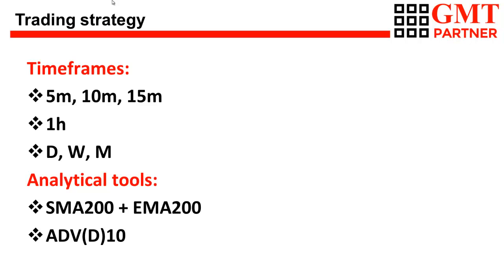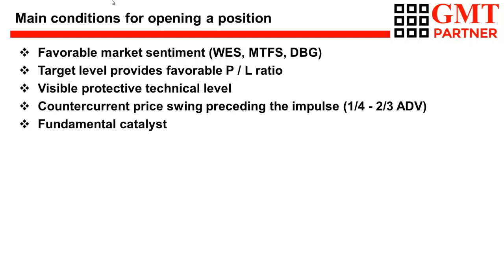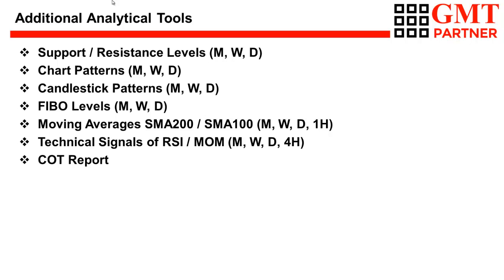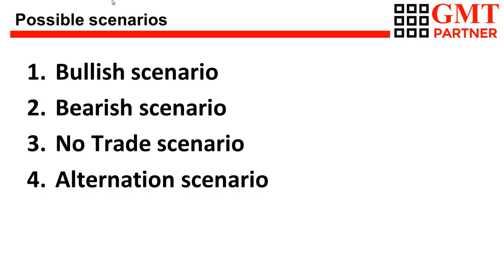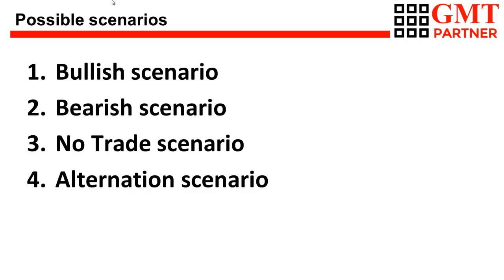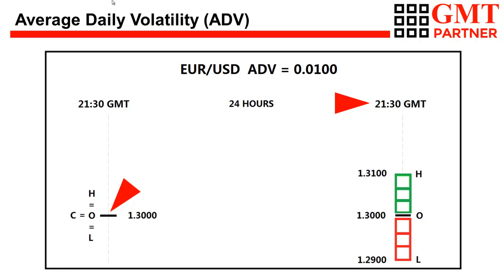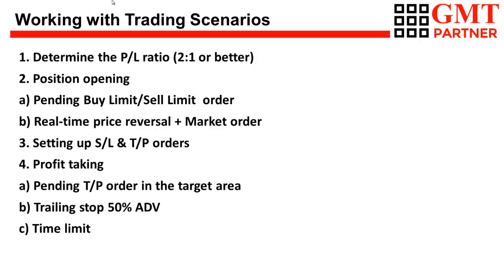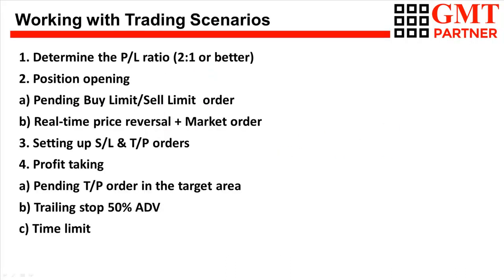Portfolio of Proprietary Trading Strategies 5(6)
Portfolio of Proprietary Trading Strategies, part 5(6). Proprietary non-mechanical intraday trading strategy. Scenarios of intraday price dynamics and their evaluation.

This video course consists of 6 parts and is offered on a fee basis.